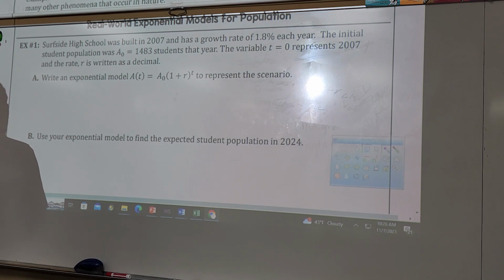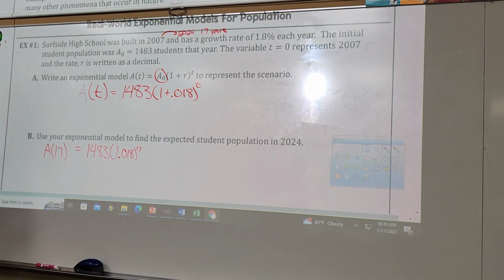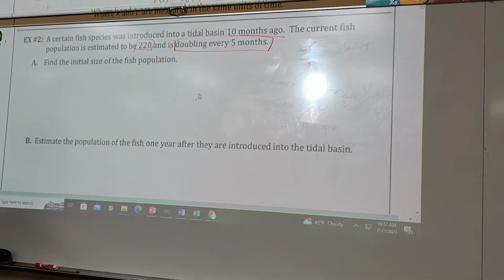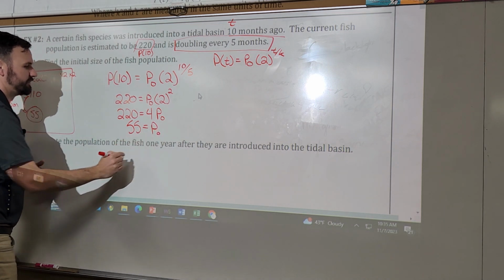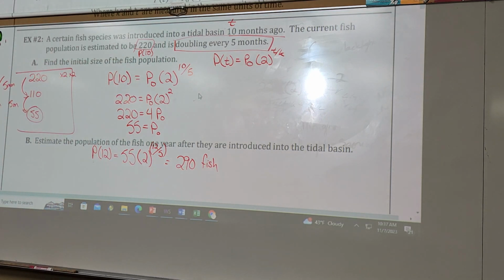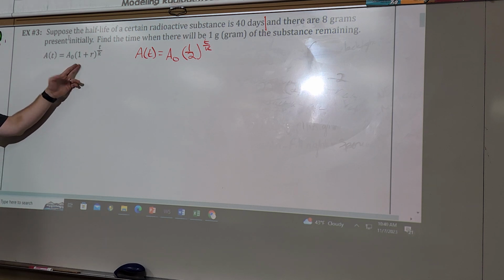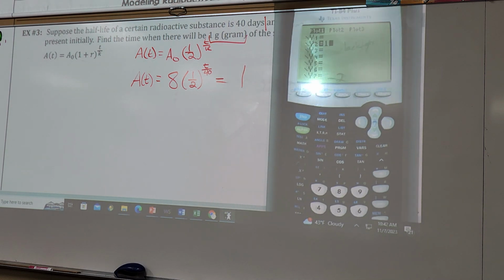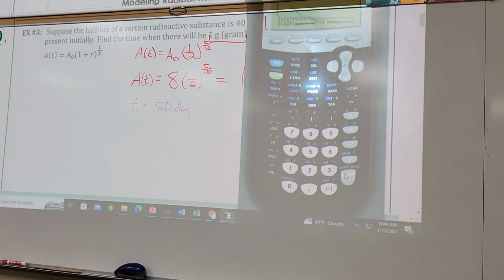AP Pre-Calc 2.5 ex 1-3